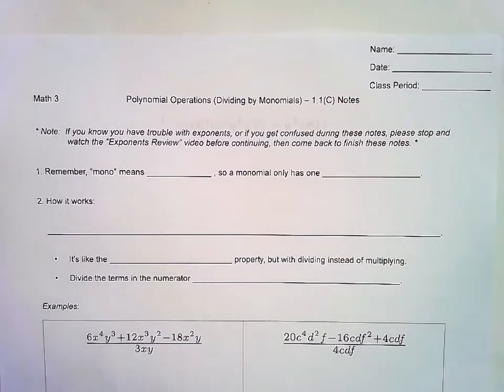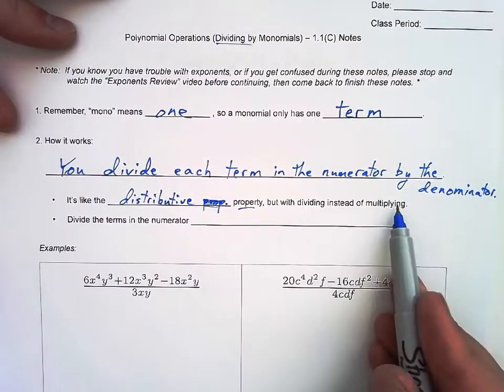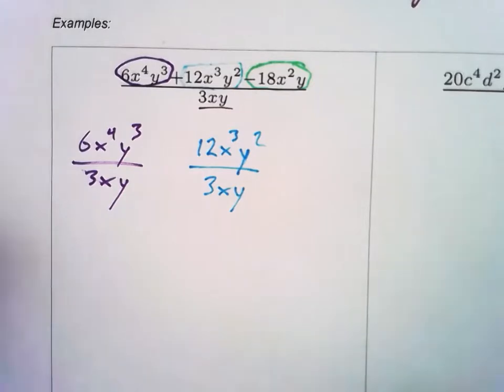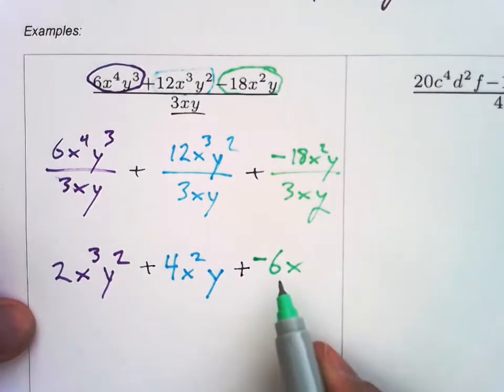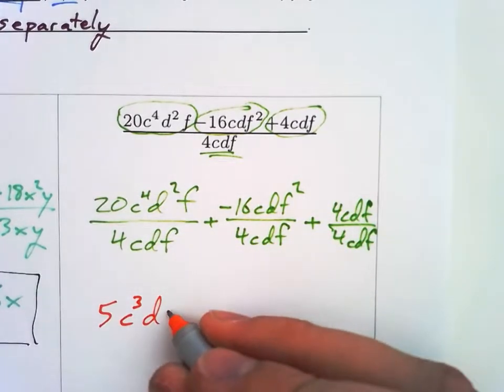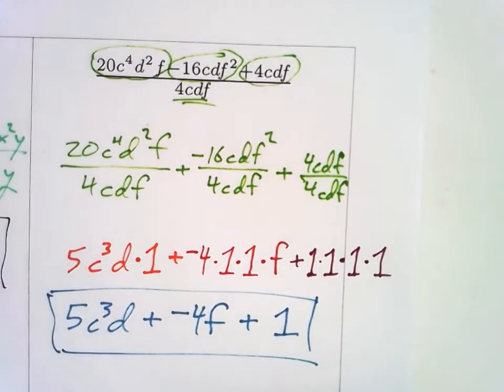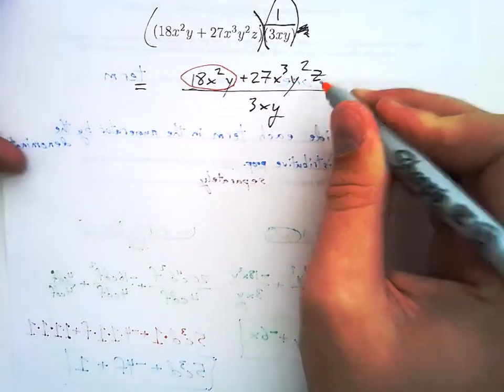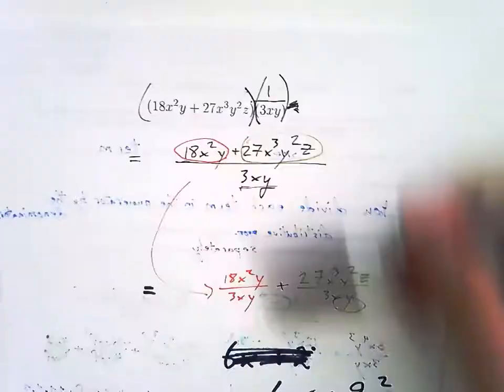1.1(C) - Polynomial Operations: Dividing by Monomials (Math 3)